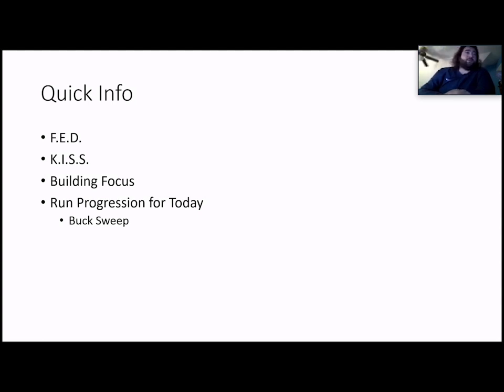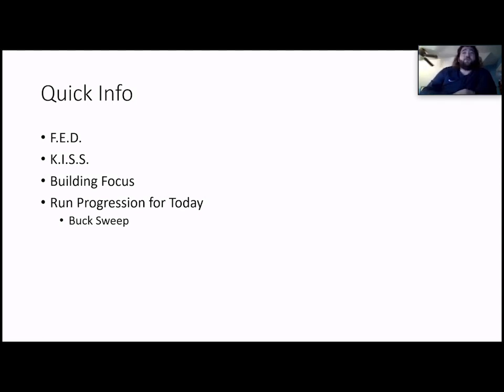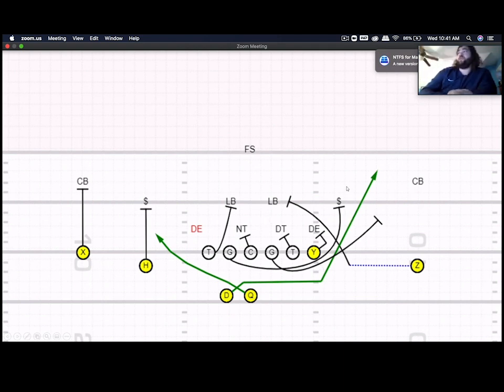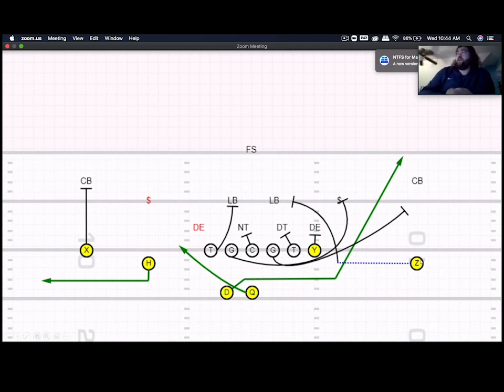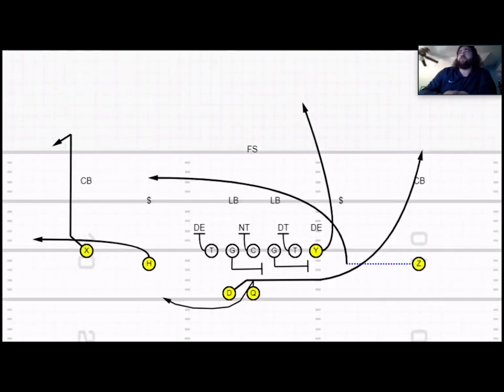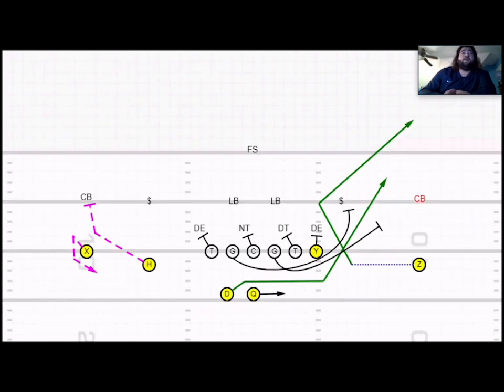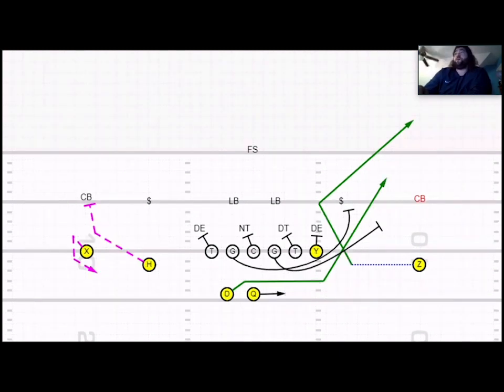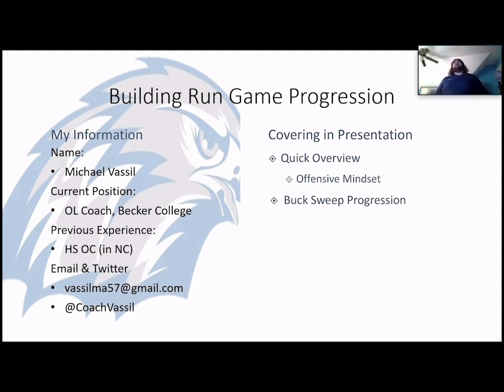Building Run Game Progression - Michael Vassil - Becker College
Building Run Game Progression
Michael Vassil
Offensive Line
Becker College
Worcester, Massachusetts

In this presentation Coach Vassil breaks down how to build a run game progression using the buck sweep as an example.